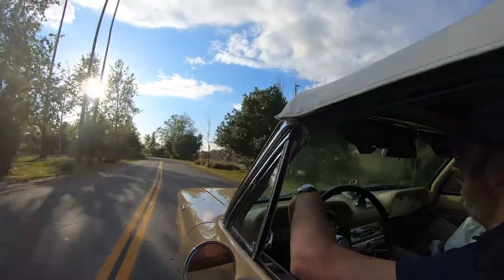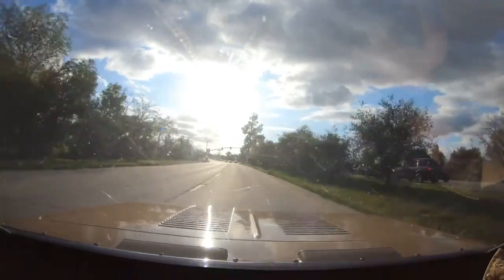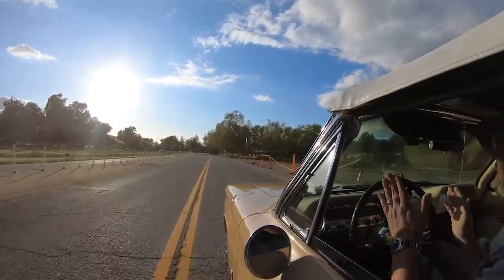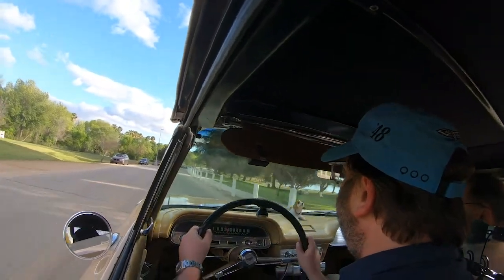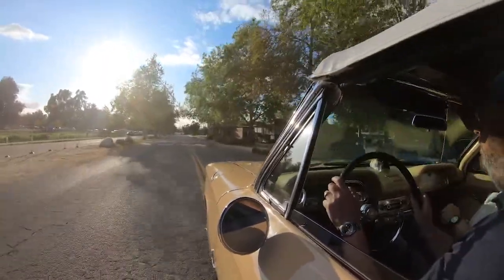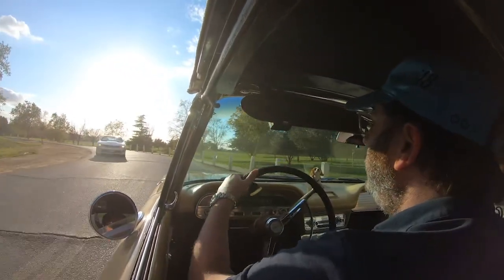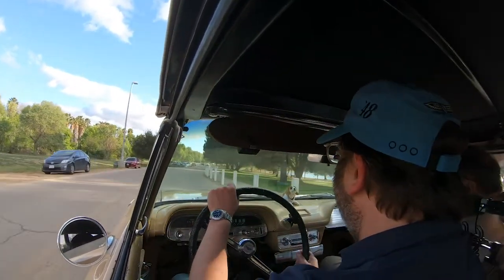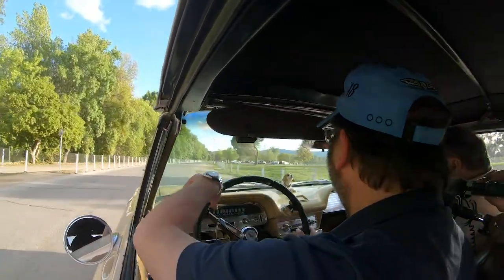The Chevrolet Corvair: How Safety Failed Us | Car Show! With Eddie Alterman | Full Podcast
The Corvair was Motor Trend’s Car of the Year for 1960, yet the car hit bottom just three years later. In this episode, how battles over safety shaped the future of the Corvair, the car industry, and America itself.

ABOUT CAR SHOW! WITH EDDIE ALTERMAN
Longtime Car and Driver editor Eddie Alterman thinks all cars are great, even the awful ones. But some cars, he says, transcend their "car-ness” and have a story to tell. On Car Show!, Alterman tells those stories. Stories of the vital cars — the ones that have changed how we drive and live, whose significance lies outside the scope of horsepower or miles per gallon. Because some cars are more than just a pile of metal, glass, and rubber. Some cars are rolling anthropology. Launches May 18, with new episodes on Wednesdays.

ABOUT PUSHKIN INDUSTRIES
Pushkin Industries is an audio production company dedicated to creating premium content in a collaborative environment. Co-founded by Malcolm Gladwell and Jacob Weisberg in 2018, Pushkin has launched seven new shows into the top 10 on Apple Podcasts (Against the Rules, The Happiness Lab, Solvable, Cautionary Tales, Deep Cover, The Last Archive, and Lost Hills), in addition to producing the hugely successful Revisionist History. Pushkin’s growing audiobook catalogue includes includes the bestselling biography “Fauci,” by Michael Specter, “Hasta La Vista, America,” Kurt Andersen’s parody Trump farewell speech performed by Alec Baldwin, "Takeover" by Noah Feldman, and “Talking to Strangers,” from Pushkin co-founder Malcolm Gladwell. Pushkin is dedicated to producing audio in any format that challenges listeners and inspires curiosity and joy.

ABOUT EDDIE ALTERMAN
Eddie Alterman is the Chief Brand Officer for Hearst Autos where he works to shape editorial strategy for Hearst's automotive brands, including Car and Driver, Road & Track, Bring a Trailer, and Autoweek. He was previously the Editor-in-Chief of Car and Driver, the world's largest automotive publication. Alterman's writing on cars has appeared in Men's Journal, the New York Times and GQ. Alterman was born and raised in the suburbs of Detroit where he learned to drive his father's 1962 Porsche 356B when he was 10-years-old.